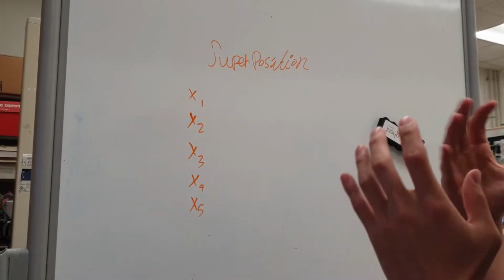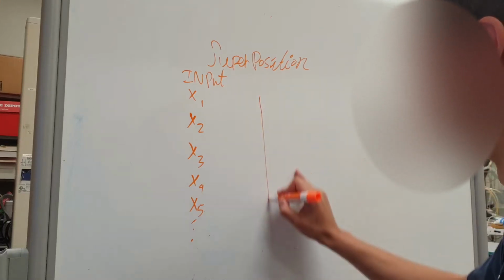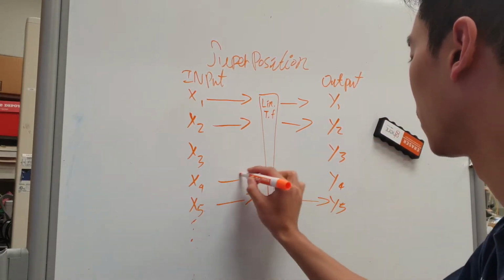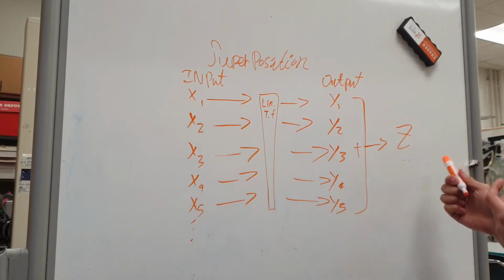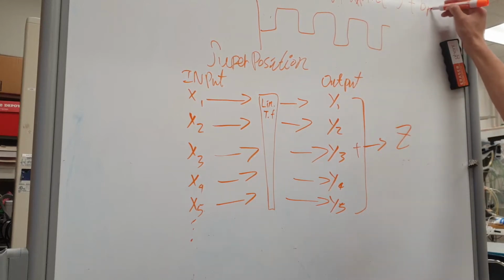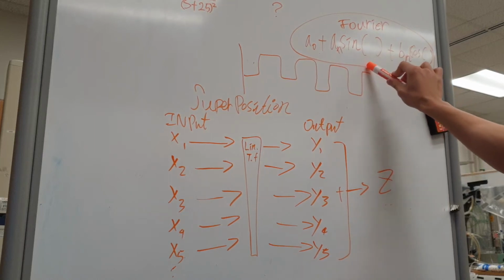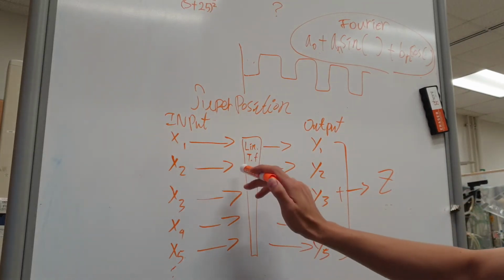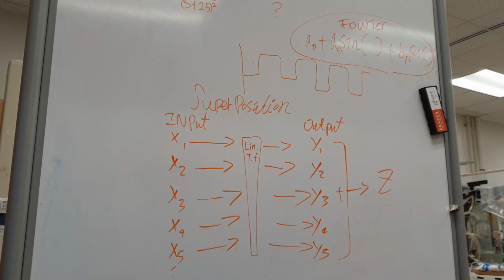[Bioinstrumentation] Superposition & Fourier Transform